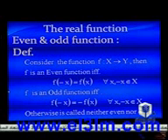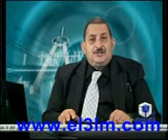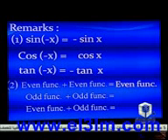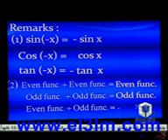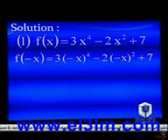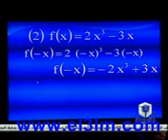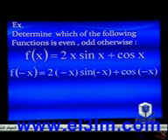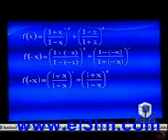real function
هذه الحلقة مسجلة من قنوات النيل التعليمية